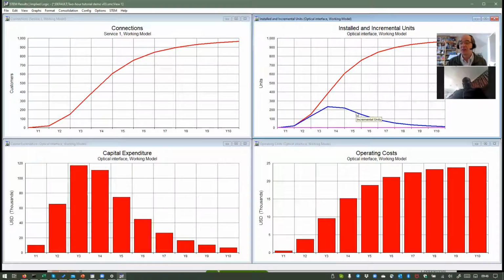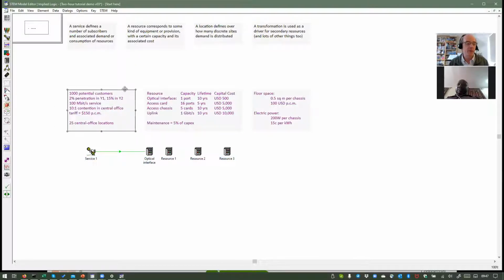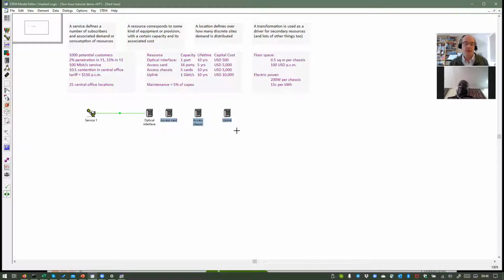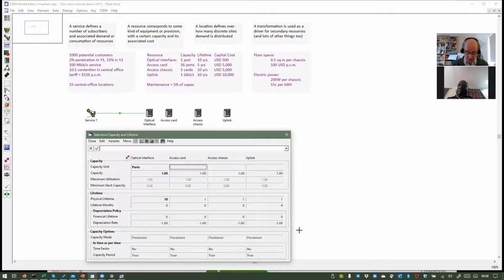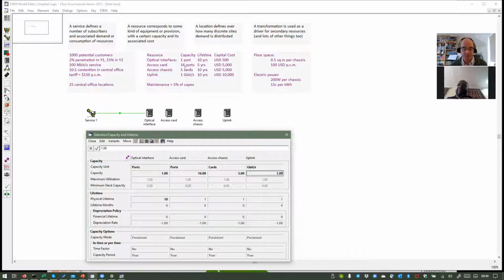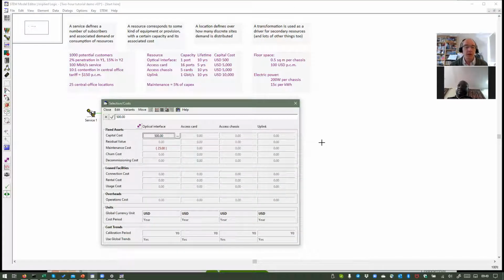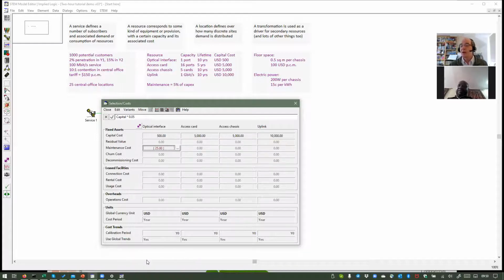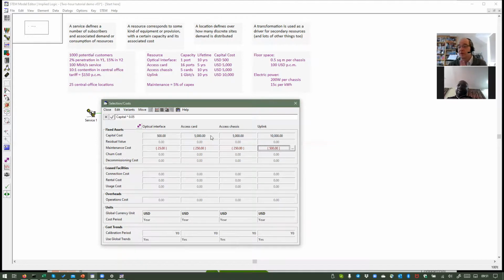2HTD 04 Resources Access card, Access ch… 08 Using a tabular dialog to load or compare assumptions